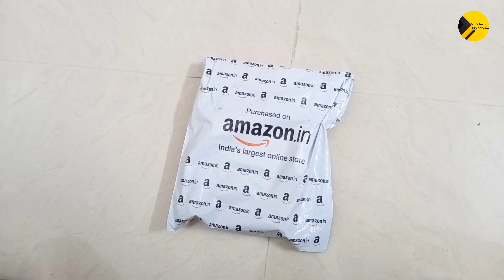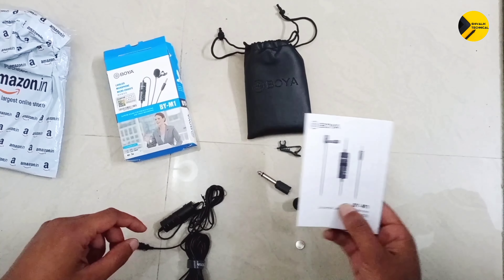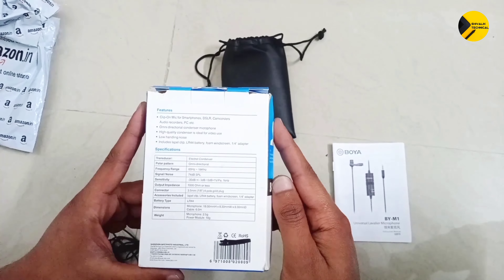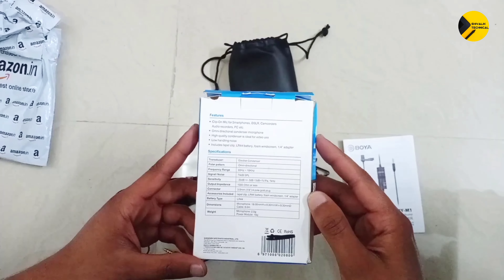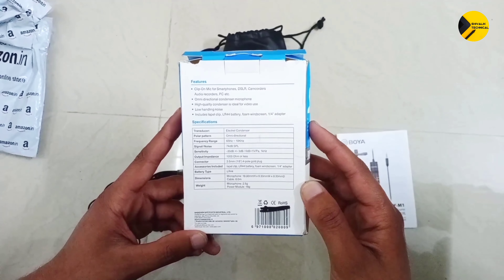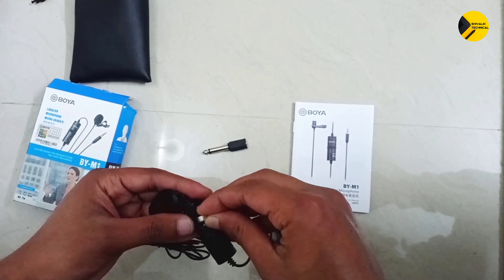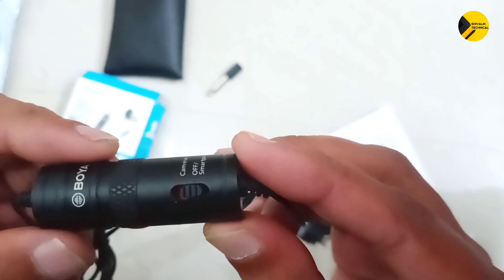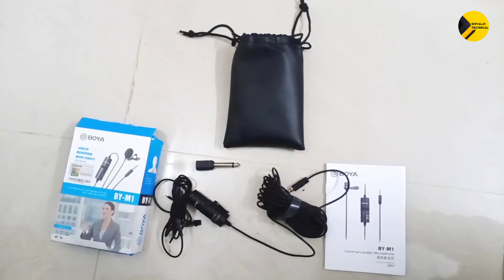BOYA BY M1 Mic Unboxing : Is It Worth Buying?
My You Tube Setup :-

Mobile :
(1) Oppo F19s
(2) Xiaomi 11 Lite NE 5G

Microphone :
(1) JBL CSLM 20 B
(2) Blue Yeti USB microphone

Headphones :
Sennheiser HD 206

Laptop :
Dell Vostro 3400 i5

Green Screen :
Boltove (8 Ft X 20Ft)

Ring light :
DigiTek DRL 15 C- RGB